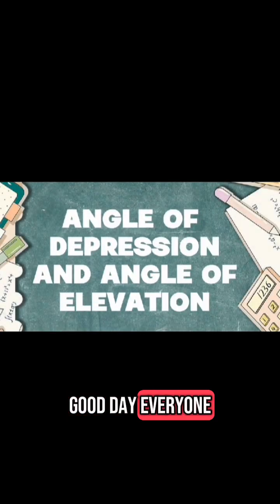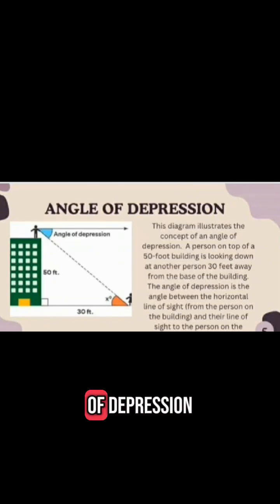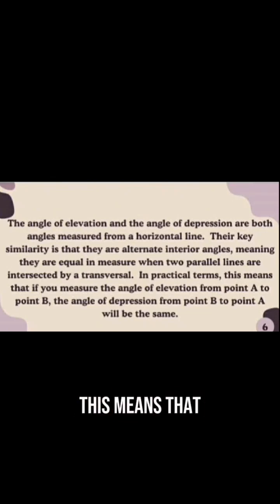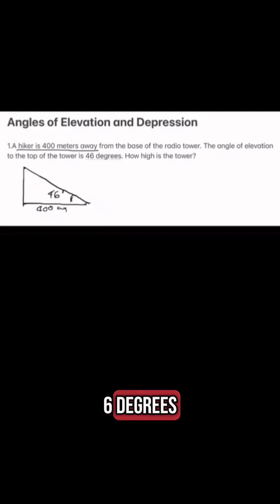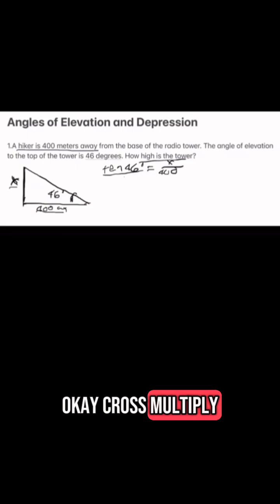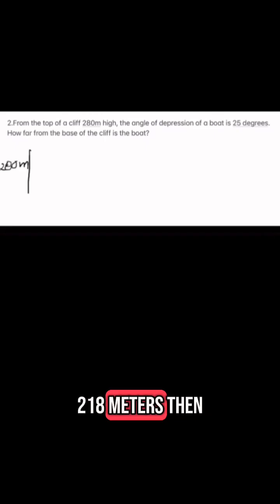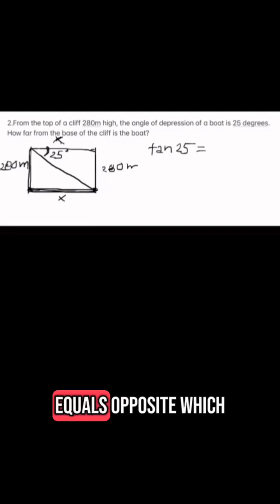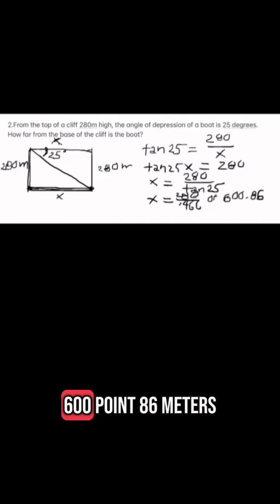Angle of Elevation and Depression (Math 9)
Okayyyyyyyyyy.